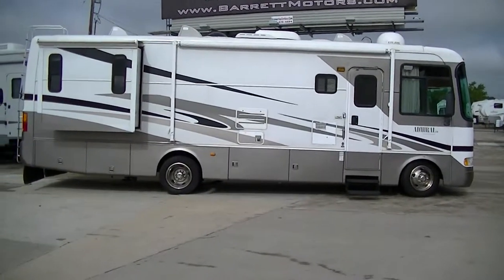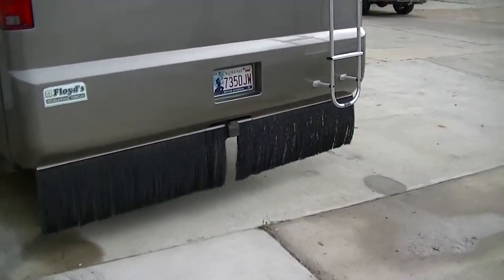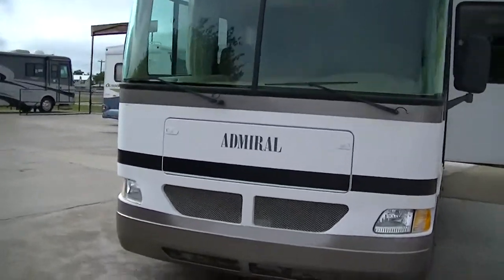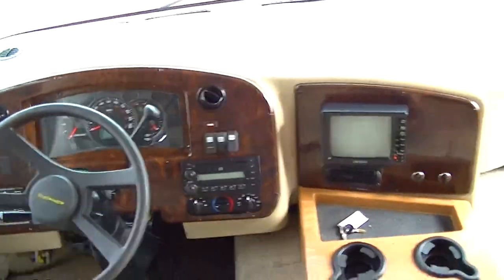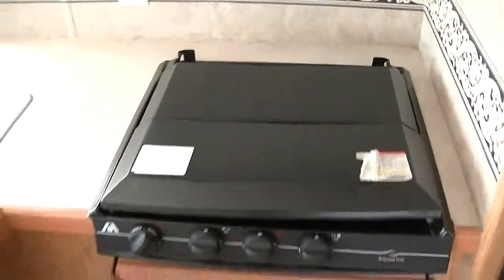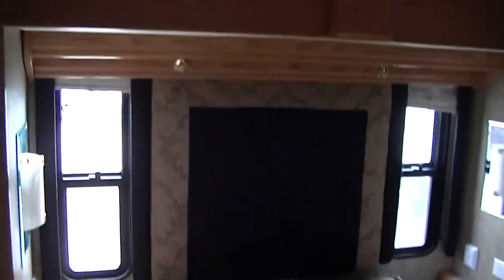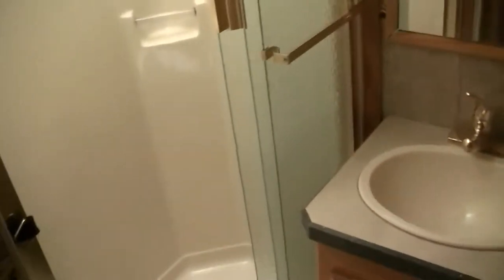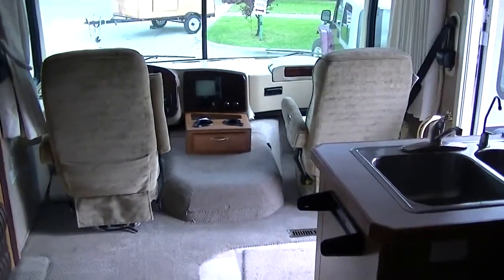2004 Admiral by Holiday Rambler Class A RV | A Great Family Vacation This Summer!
Are you ready to roll? Your dreams of a fun and exciting vacation are here and now thanks to this great 1 owner 2004 class A Admiral by Holiday Rambler. With sleeping for 6 the whole family will truly enjoy all of the fun and adventure that can be had from the many many wonderful places to see and experience that a great class A RV can take you to. Thanks to having two great slides you will have tons of room so that when you just have to sing and dance you have the space you need! This wonderful home on the road only has 23000 on the ODO so you know that you will have many wonderful trips and many exciting miles to travel!  You will never have to eat fast food when traveling with the Admiral thanks to the great kitchen this self contained class A RV has to offer! Where ever the road leads you will be ready! Priced to sell at only $34995.00!
This is one you just have to see! To schedule your showing call today When you call remember to ask for Bob Barker and lets make a DEAL!